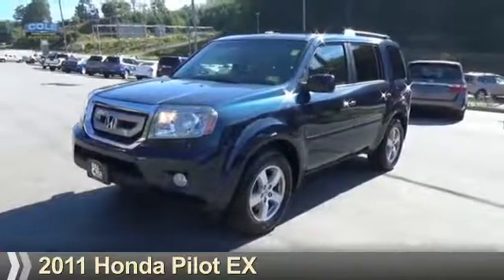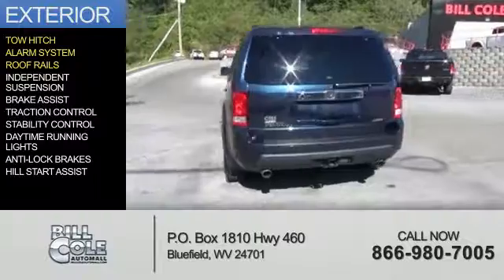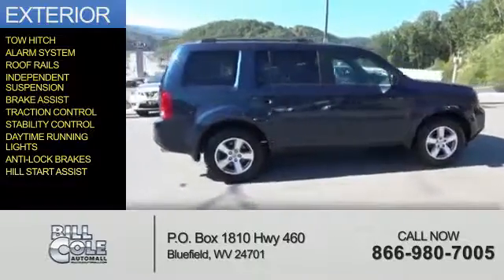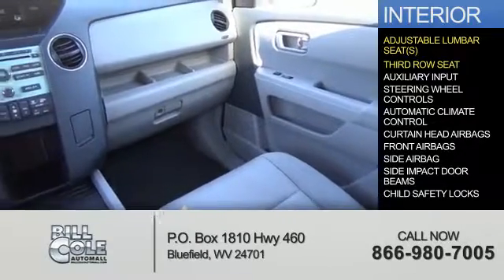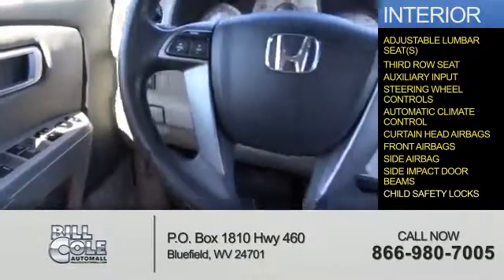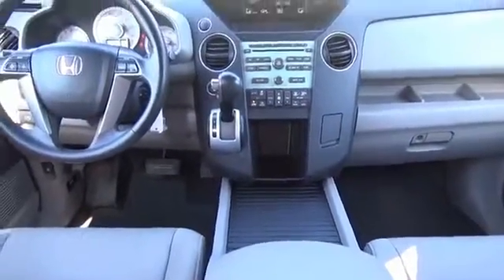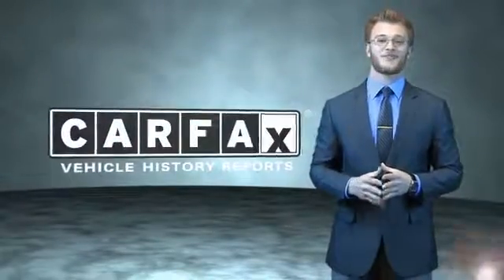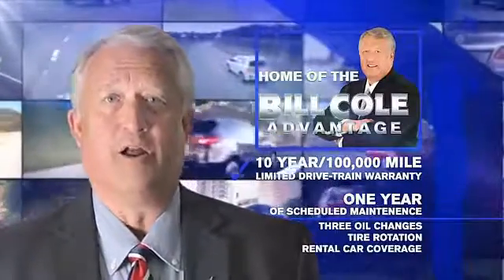2011 Honda Pilot HCG1050 - Bluefield WV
Year: 2011
Make: Honda
Model: Pilot
Trim: EX
Engine: 3.5 liter 6 Cylindercylinder 4WD
Transmission: 5-Speed Automatic
Color:
Mileage: 83255
Address:
VIN:5FNYF4H43BB083654